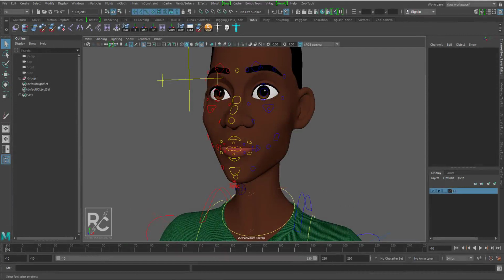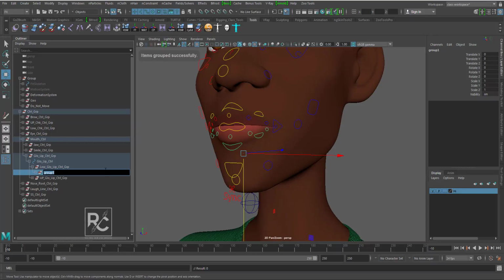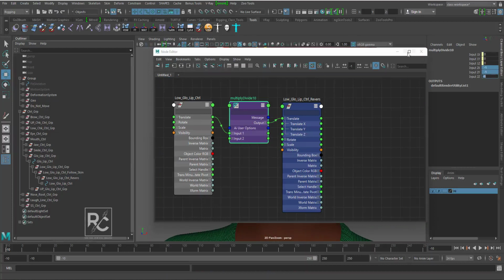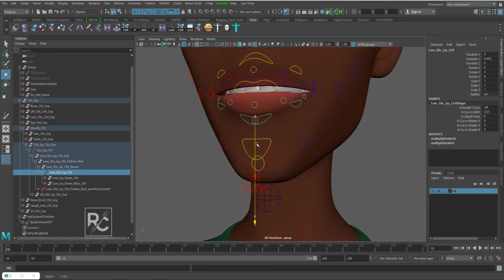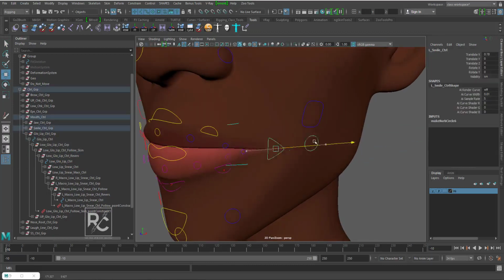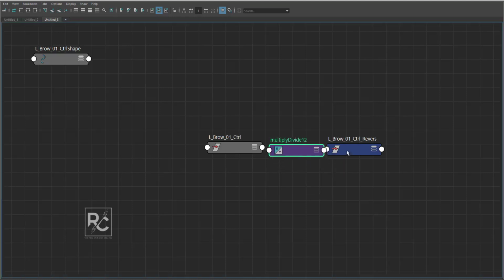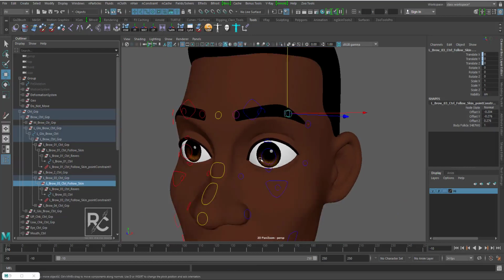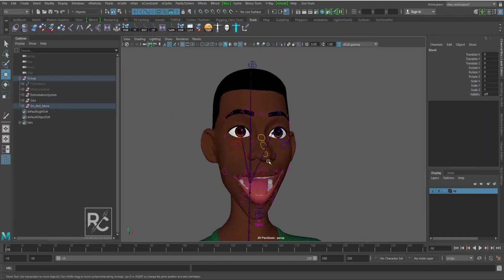Class 40 Creating Rivet On Facial Controls